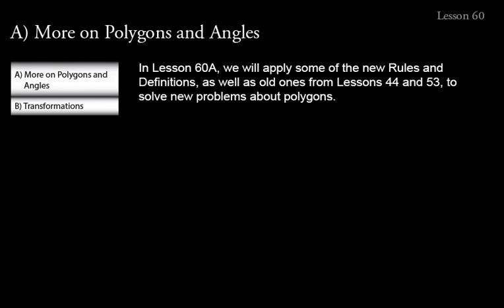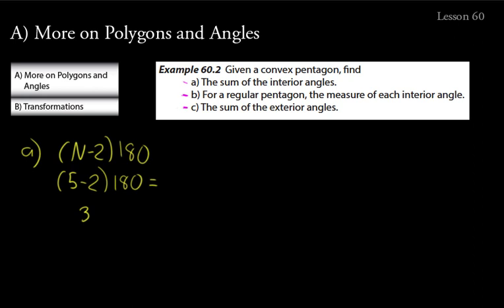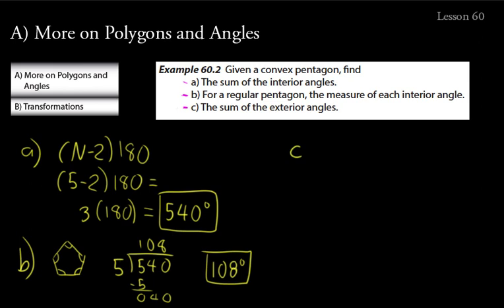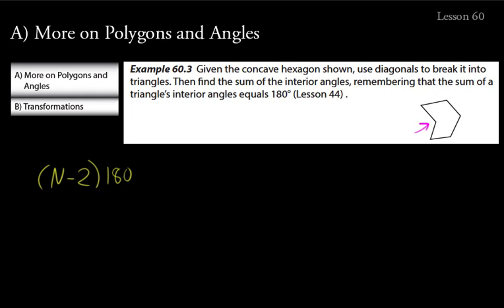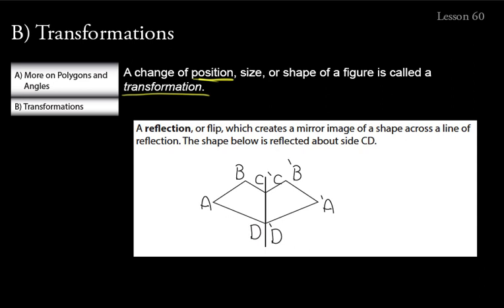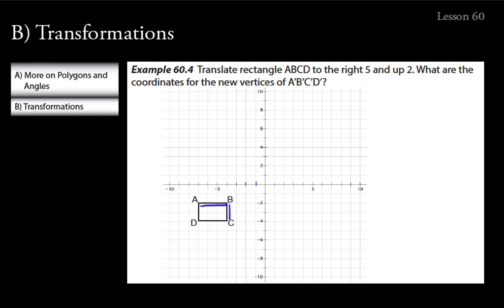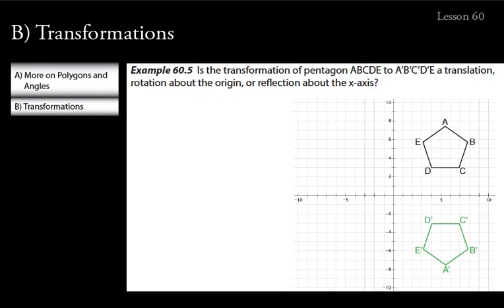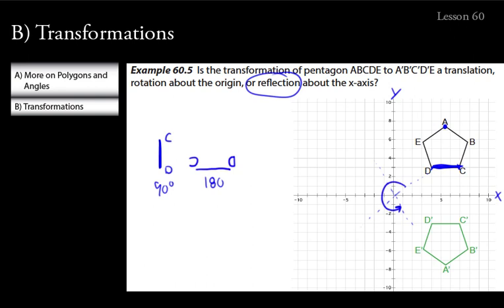Shormann Math Pre Algebra, Lecture 60